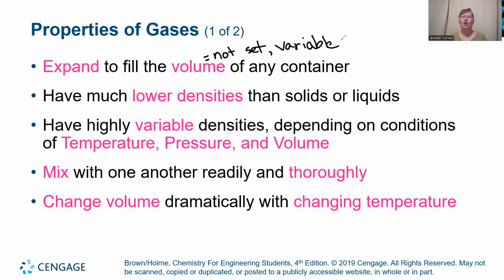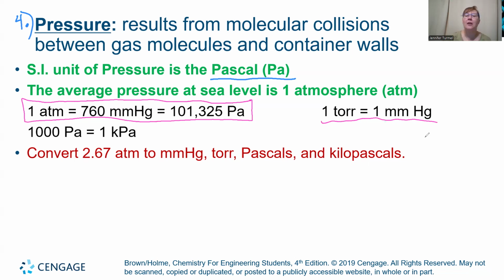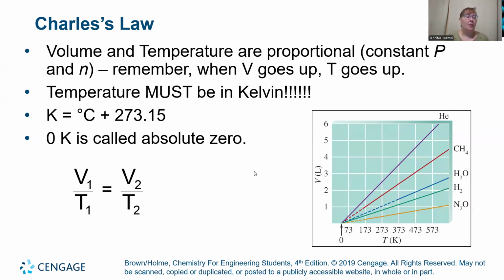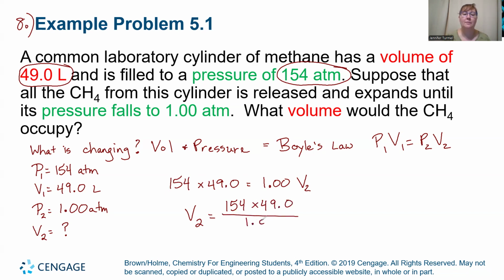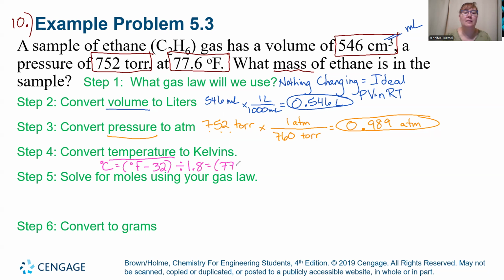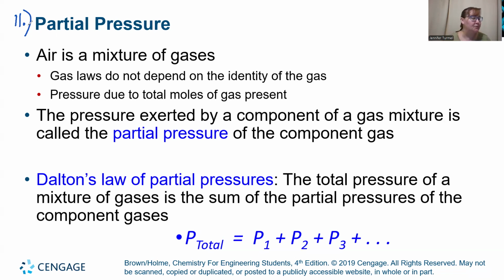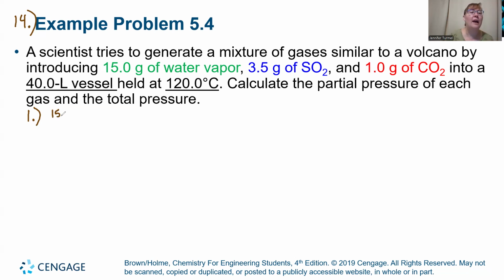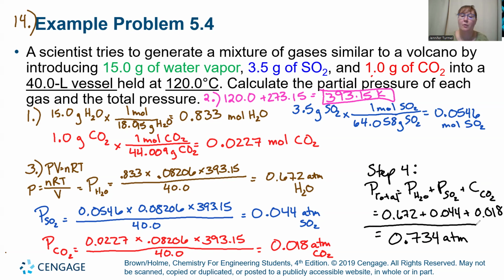CHEM131Ch5Part1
CHEM131 Chemistry for Engineers, 4th edition, Chapter 5 Part 1